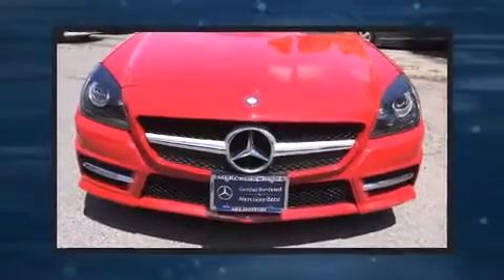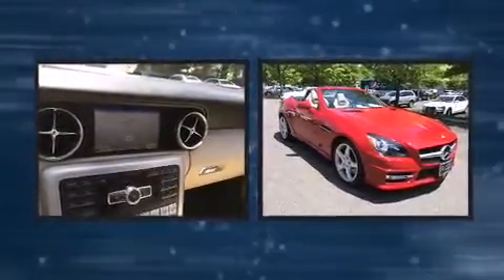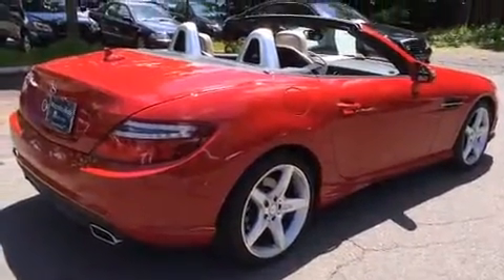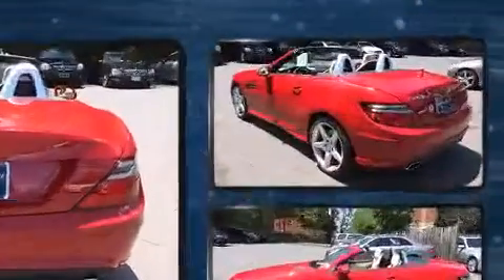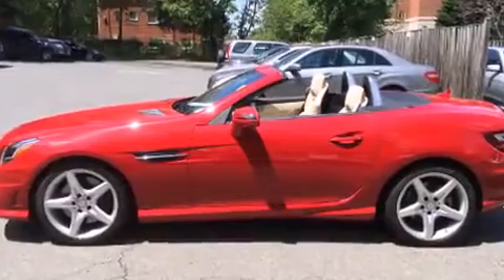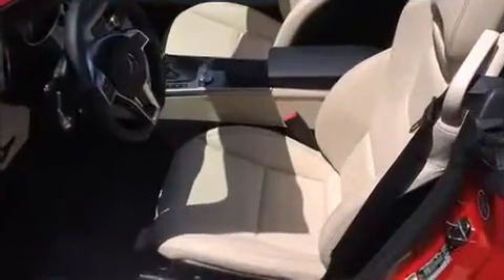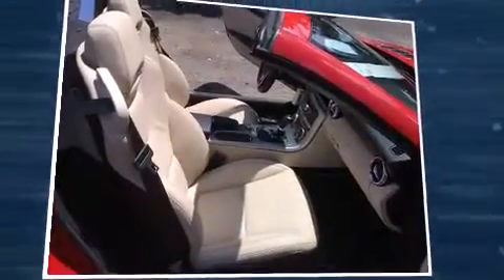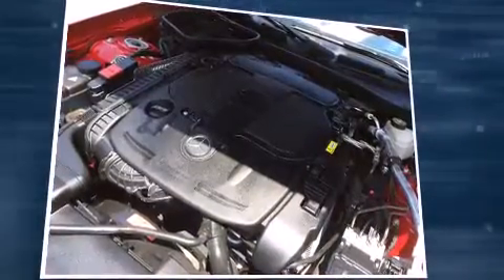2012 Mercedes-Benz SLK-Class 2DR SLK350 ROADST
Come test drive this 2012 Mercedes-Benz SLK-Class. With less than 10,000 miles on the odometer, this model delivers an exhilarating ride without compromising ultimate luxury! Mercedes-Benz made sure to keep road-handling and sportiness at the top of it's priority list. Under the hood you'll find a 6 cylinder engine with more than 300 horsepower, providing a smooth and predictable driving experience. Well tuned suspension and stability control deliver a spirited, yet composed, ride and drive All of the premium features expected of a Mercedes-Benz are offered, including: a built-in garage door transmitter, a power seat, front bucket seats, tilt steering wheel, a power convertible roof, power windows, and leather upholstery. Mercedes-Benz ensures the safety and security of its passengers with equipment such as: dual front impact airbags with occupant sensing airbag, head curtain airbags, integrated roll-over protection, traction control, brake assist, anti-whiplash front head restraints, a security system, an emergency communication system, and 4 wheel disc brakes with ABS. You'll never lose visibility with rain sensing wipers, which activate automatically when the drops start to fall. Our aim is to provide our customers with the best prices and service at all times. Please don't hesitate to give us a call.